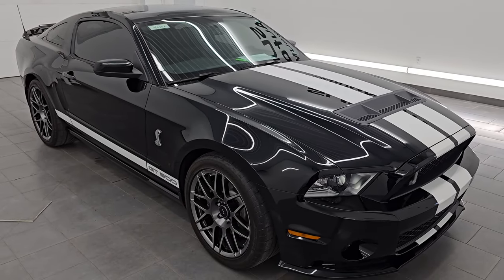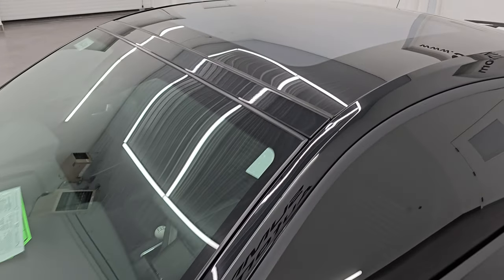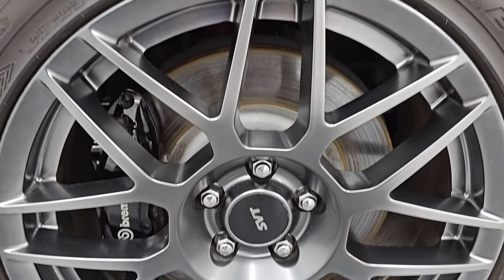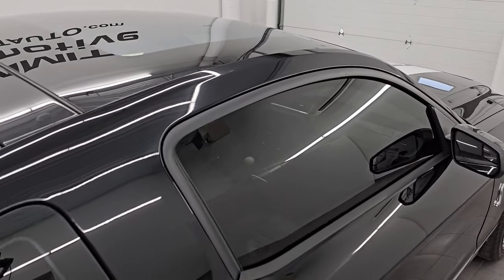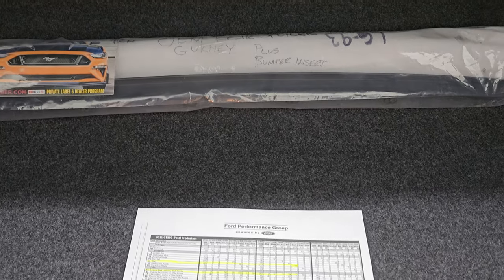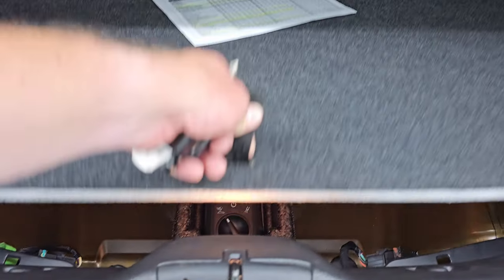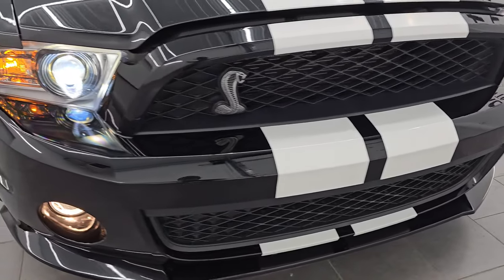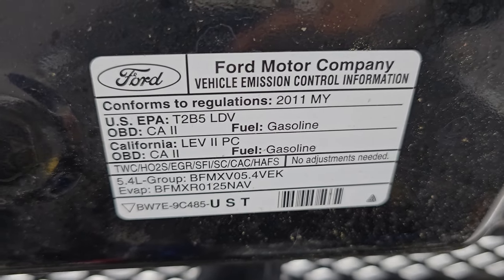2011 FORD MUSTANG SHELBY GT500 GLASS ROOF BLACK CLEARCOAT 4K WALKAROUND 14620Z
This FOR SALE IN FOND DU LAC OSHKOSH WISCONSIN 54935 is the vehicle we did walk around review of today.

Thank you for checking out this video of this FOR SALE IN FOND DU LAC OSHKOSH WISCONSIN 54935

STOCK: 14620Z
PRICE: $45,994
MILES: 7,516
MAKE: FORD
MODEL: MUSTANG
VIN: 1ZVBP8JS9B5108767
LOCATION: FOND DU LAC OSHKOSH WISCONSIN, 54937 TRUCKS ON 41

CLEAN TITLE HISTORY! CLEAN CARFAX!* 5.4 Liter DOHC Supercharged V8 Engine, 550 Horsepower* Two Door Coupe* SVT Performance Package* Glass Roof* Aluminum Hood With Air Extractors* 6 Speed Manual Transmission Stick Shift* Rear Wheel Drive RWD 4x2 Two Wheel Drive* Power Driver's Seat* Non Smoker* Cobra Embossed Backrests* Black Ebony Leather Seats* Bucket Seats* Dual Rear Exhaust* Power Mirrors With Built-in Blindspot Mirrors* Advancetrac with Electronic Stability Traction Control* 3.73 Gear* Goodyear Eagle F1 P285/35 ZR20 Rear Tires* Goodyear Eagle F1 265/40 ZR 19 Front Tires* Decklid Spoiler* Fog Lights* HID High Intensity Discharge Headlights* LED Tail Lamps* Easy Fuel Capless Fuel Fill* Chrome Tipped Exhaust* Sport Hood With Single Heat Extractor* AM / FM Radio Tuner* Sirius/XM Satellite Radio Capabilities Sirius / XM* CD Player* Microsoft SYNC System with Bluetooth, Hands-Free Audio System Blue Tooth* Auxiliary MP3 Jack Portable Audio Connection* USB Jack Portable Audio Connection* Keyless Entry System* Rear Window Defroster* Driver and Passenger Front Air Bags* L.A.T.C.H. Child Safety System* Side Curtain Air Bags SRS Safety Restraint System* Multi-Function Steering Wheel Controls* Compass, Outside Temperature Display and Mileage Display* Factory Floormats* Ambient Color Change Lighting* Air Conditioning AC* Cruise Control* Power Locks* Power Windows* Tilt Steering Wheel* Automatic Headlights Autolamp* BlackCLEAN AUTOCHECK! Very very clean inside and out! This is one of the sharpest 2011 Ford Mustang Shelby GT500 cars we have ever had on our lot! Make your move before this super clean ride is gone!*